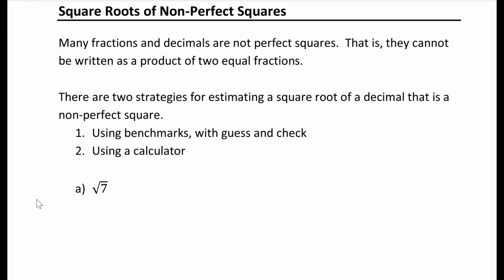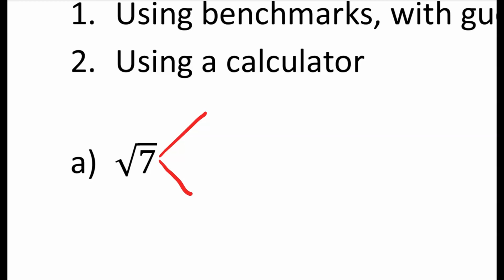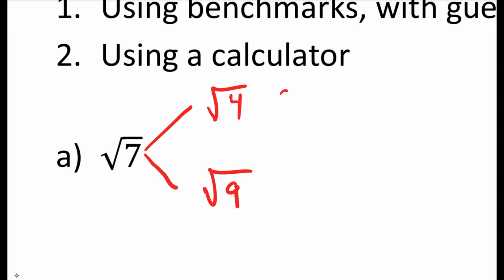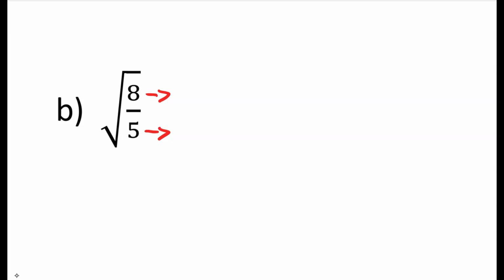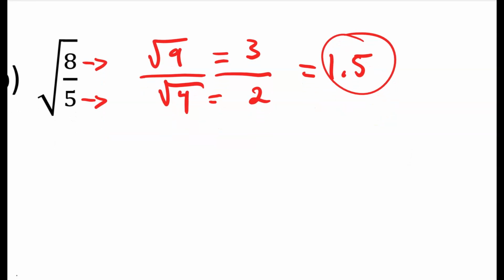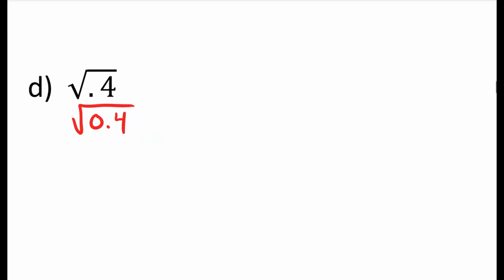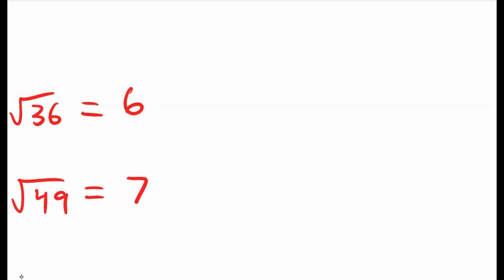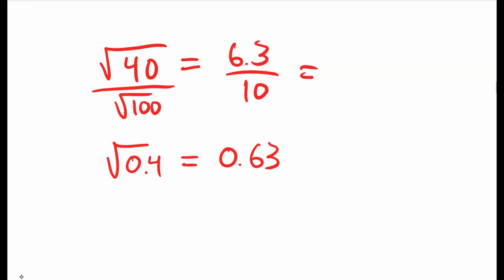Square Roots of Non-Perfect Squares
Unit #3 - Square Roots and Surface Area